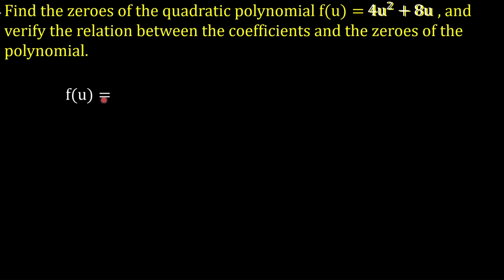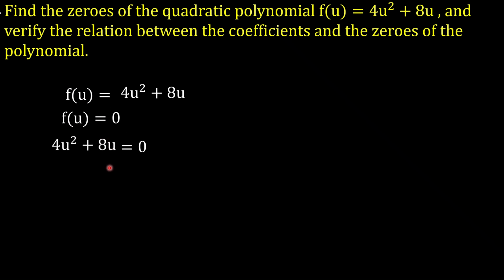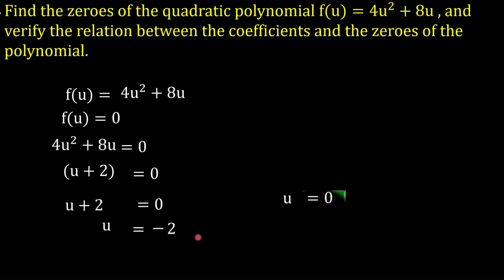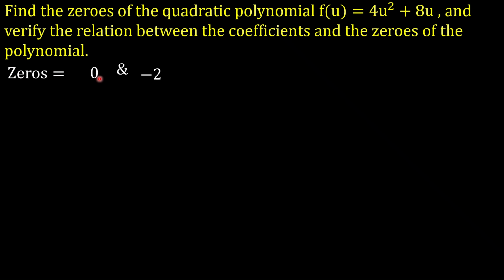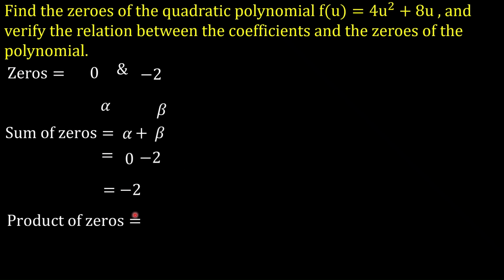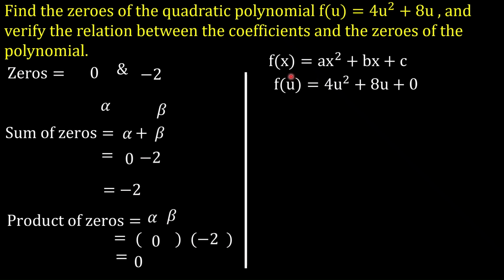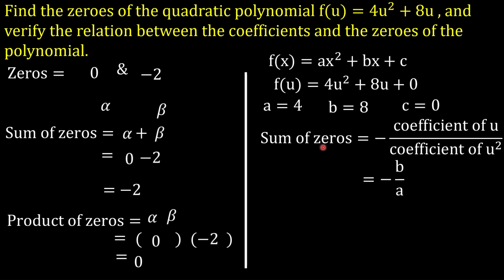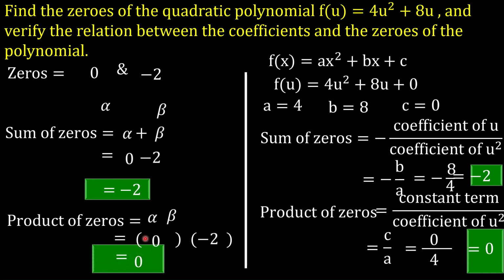Find the zeroes of the quadratic polynomial f(u)=4u^2+8u , and verify the relation between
Find the zeroes of the quadratic polynomial f(u)=4u^2+8u , and verify the relation between the coefficients and the zeroes of the polynomial.

10 NCERT Maths/Polynomial /RD sharma/example-3